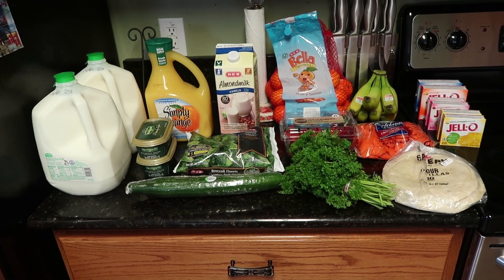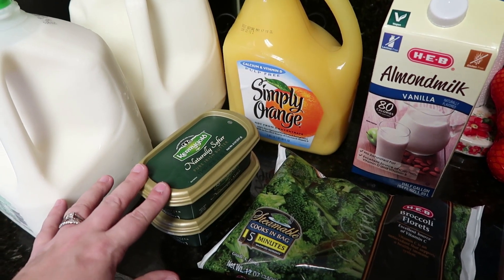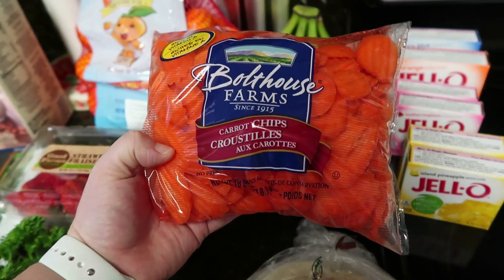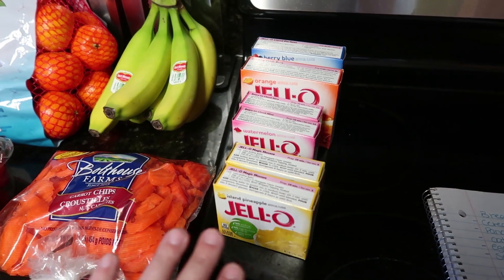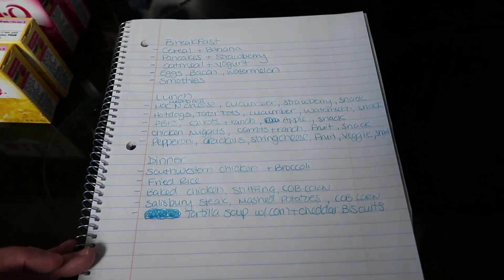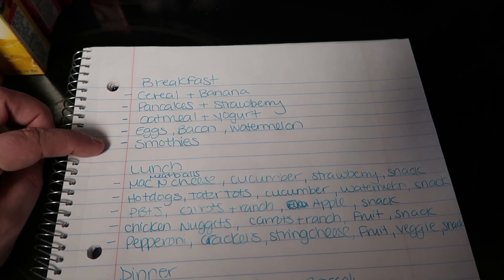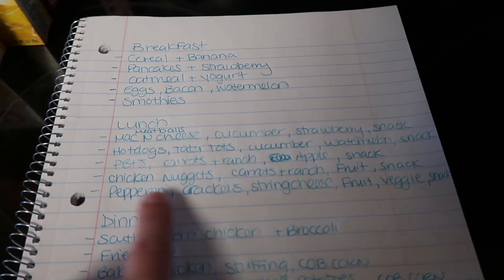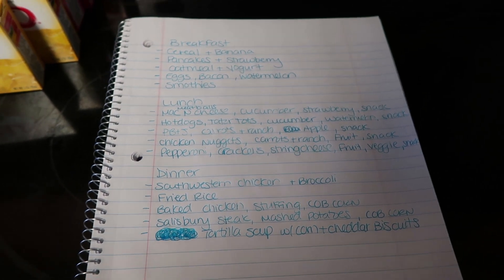Weekly Grocery Haul and Meal Plan | Family of 6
I am sharing my weekly grocery haul and meal plan for my family of 6. Definitely shopped my kitchen first which helped me keep my costs down.

This week's grocery total - $44.28
Monthly total so far - $304.97